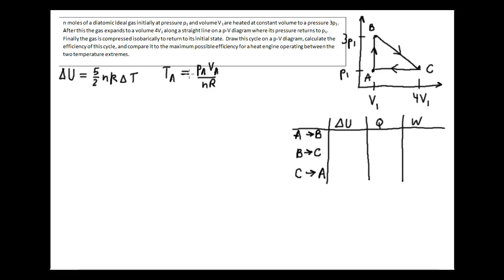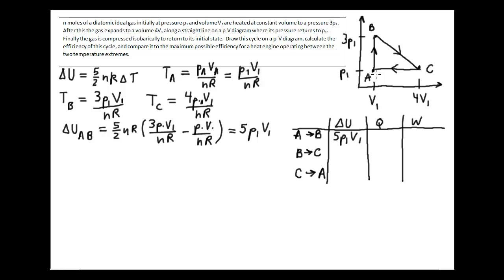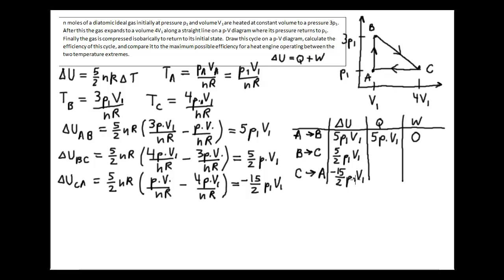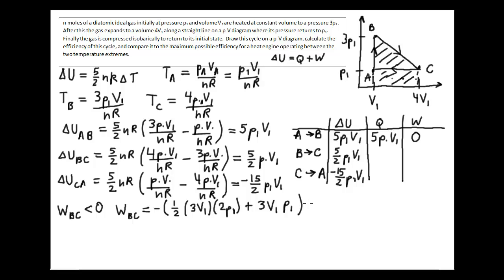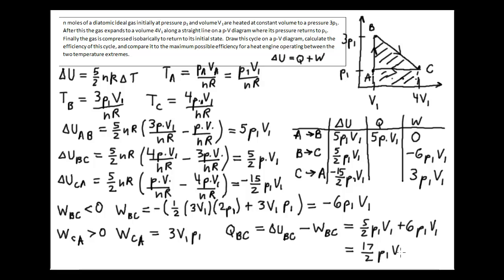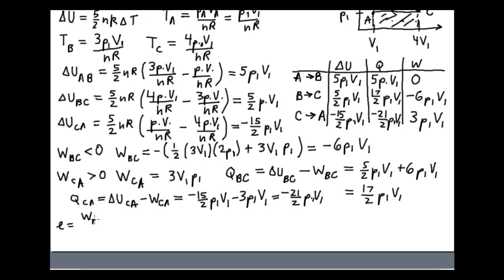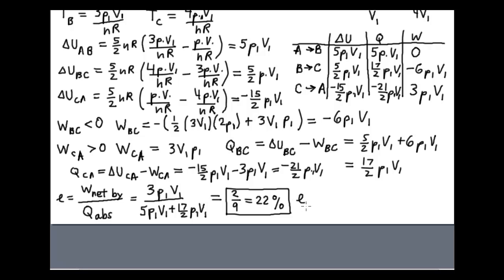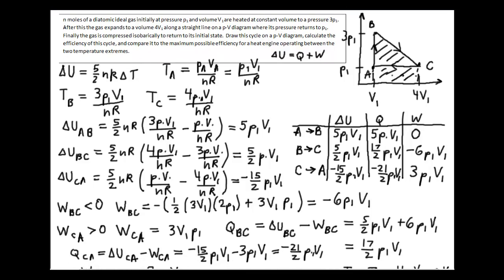ch19 example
How to find the efficiency of a heat engine and compare it to the maximum possible (Carnot) efficiency.